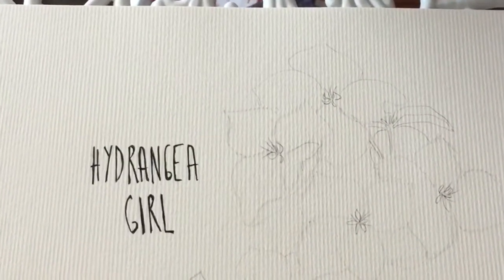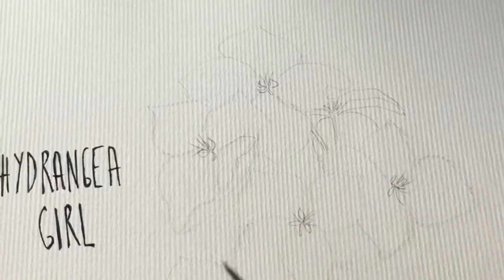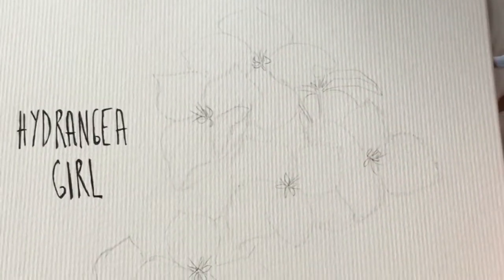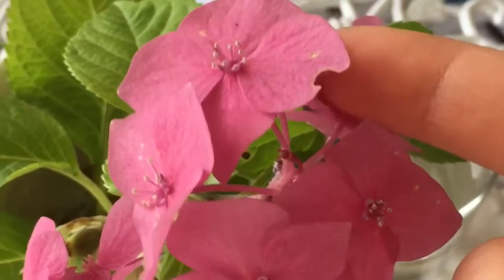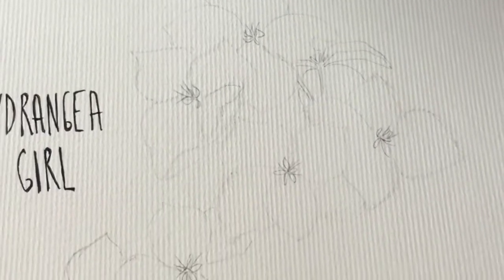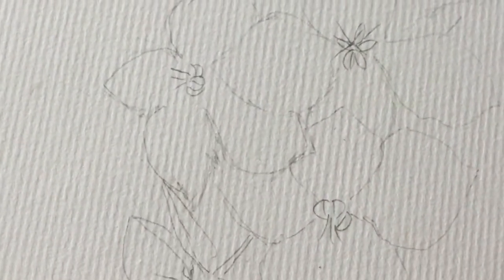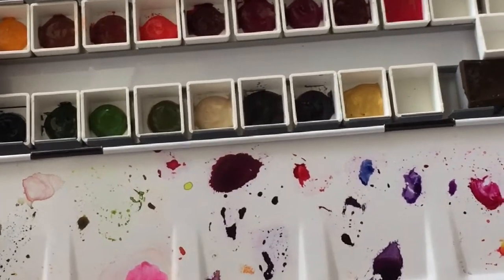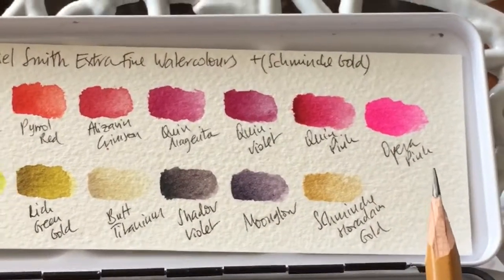Process video: Watercolour Floral/Fashion Illustration